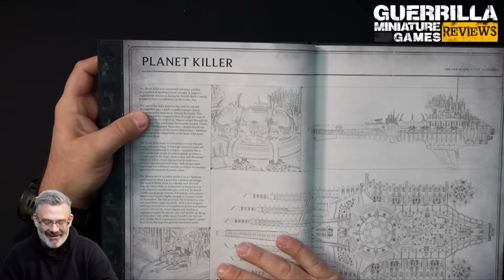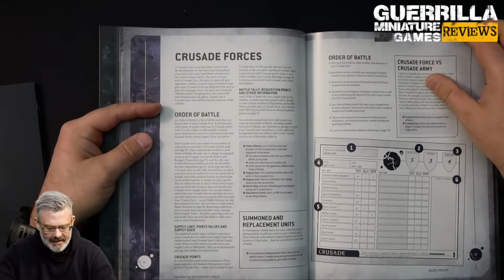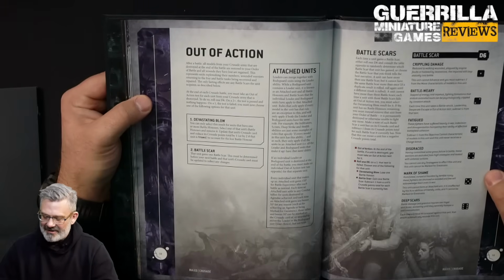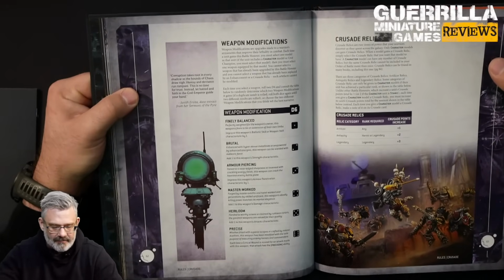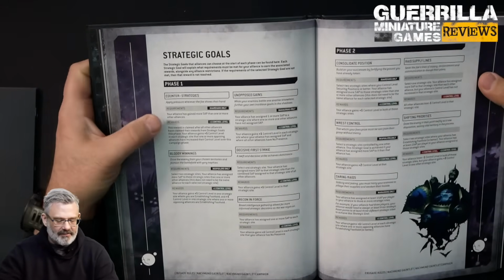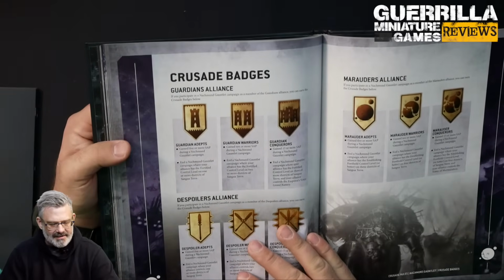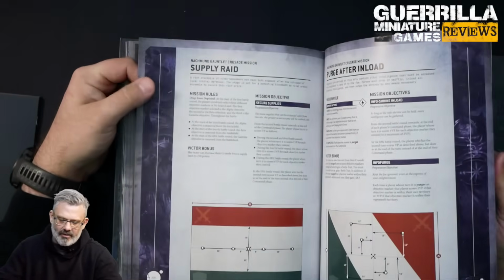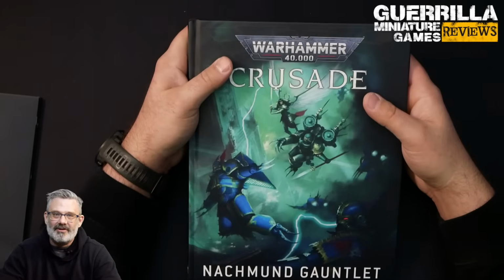GMG Reviews - CRUSADE: Nachmund Gauntlet by Games Workshop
CRUSADE is back for Warhammer 40,000... a Narrative format for 1000pt games building to larger engagements and telling the story of a city held in the balance between three warring factions in the Nachmund Gauntlet. The Sisters of Battle lead the Imperiums defence against the Black Legion and their Night Lords allies.

Thanks to Games Workshop for the complimentary advance copy of the book to review.